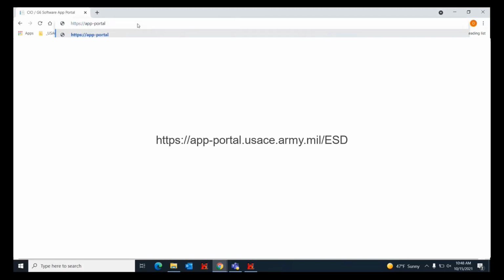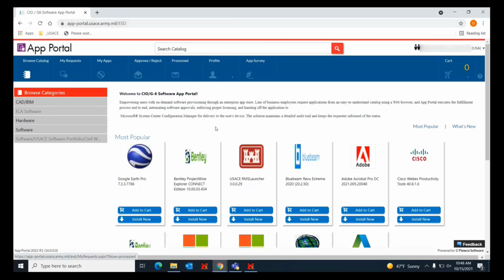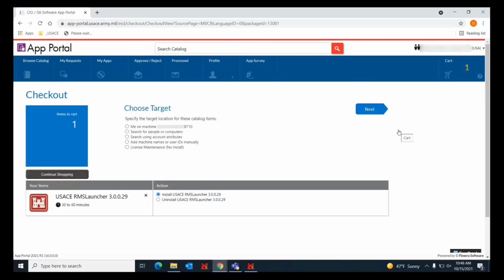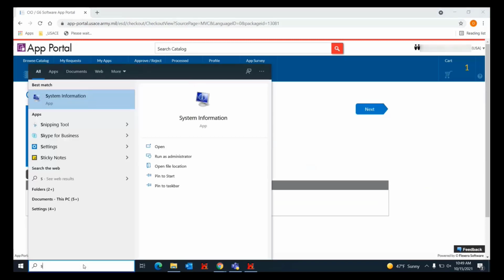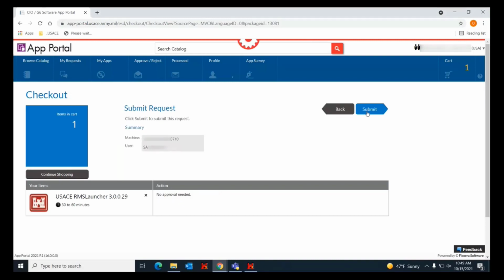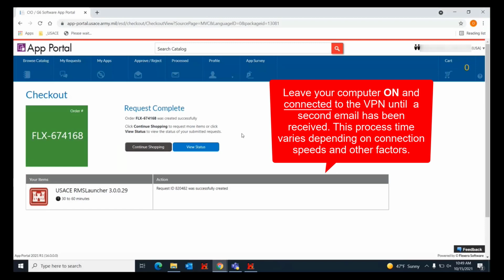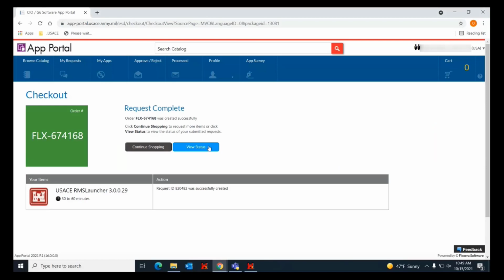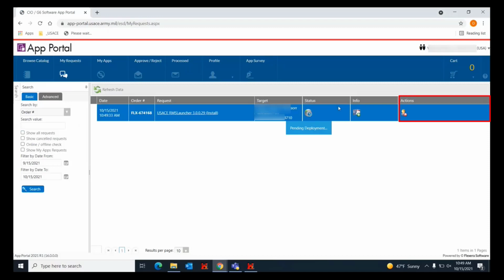How to install RMS through the App Portal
Table of Contents:

00:11 - Introduction
00:29 - Navigating to the App Portal
00:47 - Installing RMS
01:10 - Machine Verification
01:56 - Summary